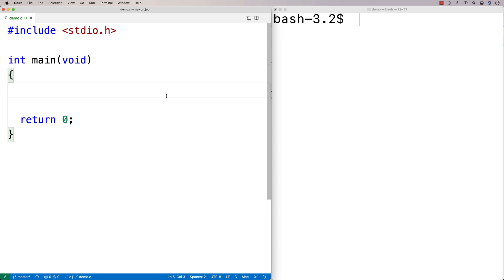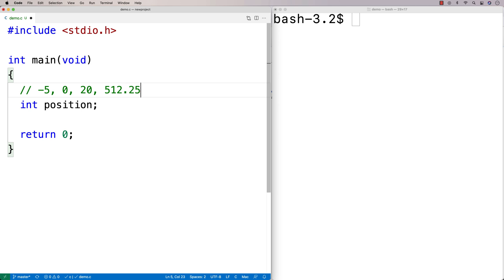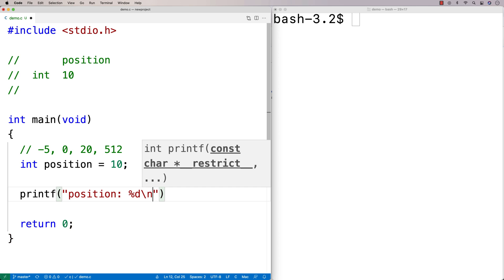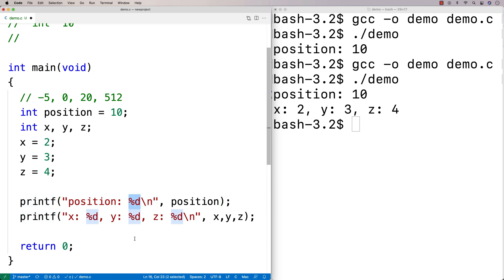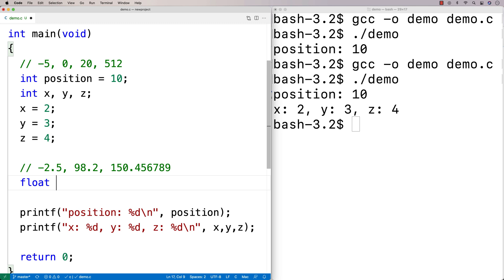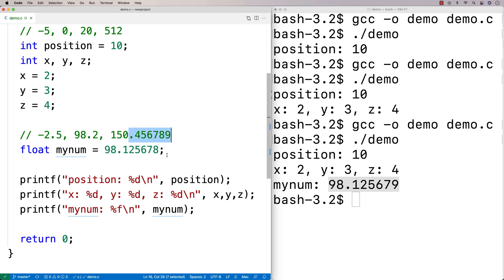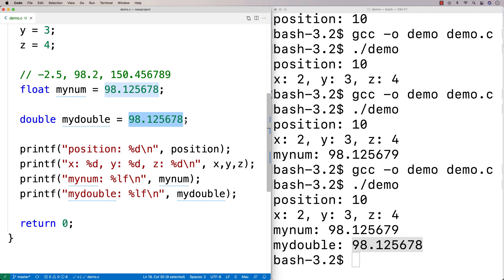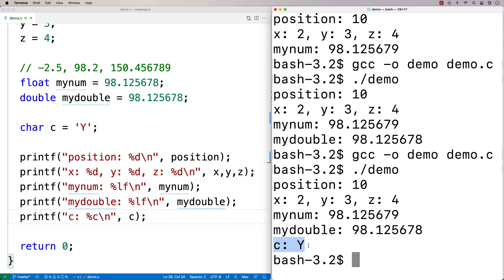Basics of variables and types | C Programming Tutorial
The basics of variables and variable types in C. Source code to build a portfolio that will impress employers!